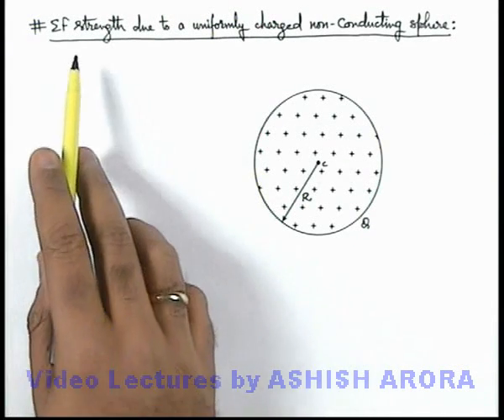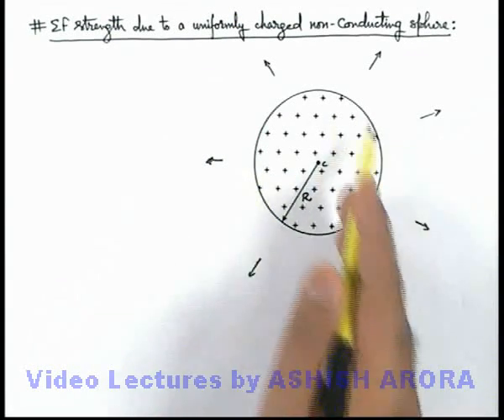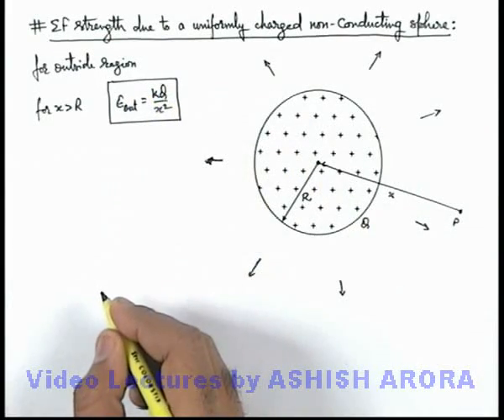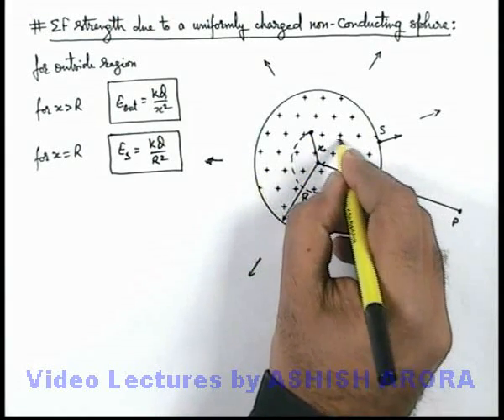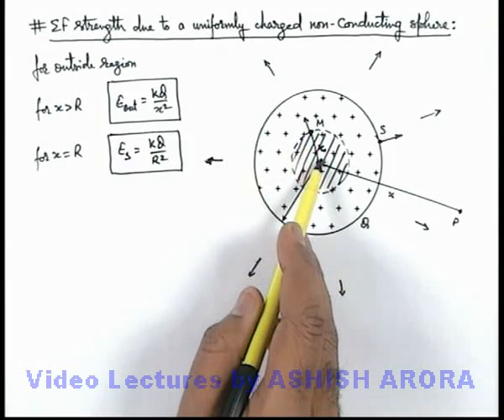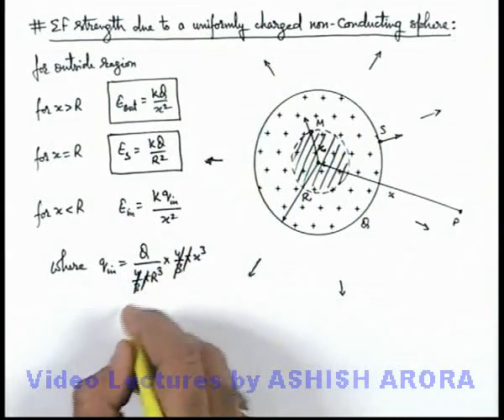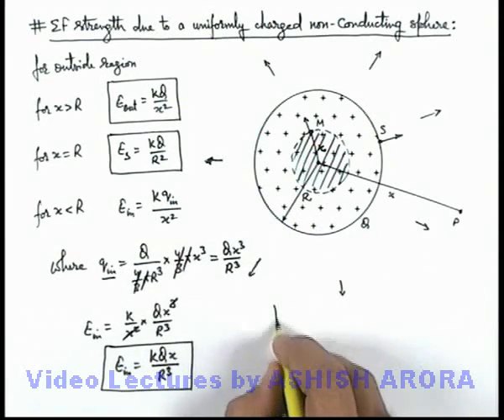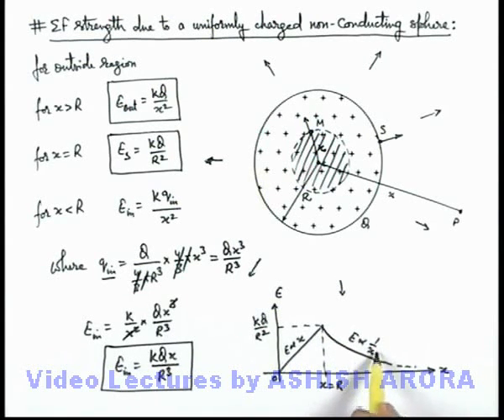12 Physics | Electrostatics | #47 Electric Field due to a Uniformly Charged Non-conducting Sphere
PG Concept Video | Electrostatics | Electric Field due to a Uniformly Charged Non-conducting Sphere by Ashish Arora